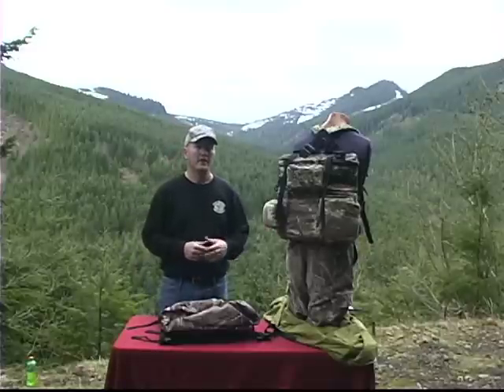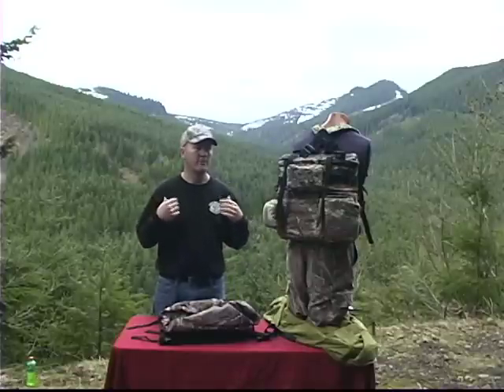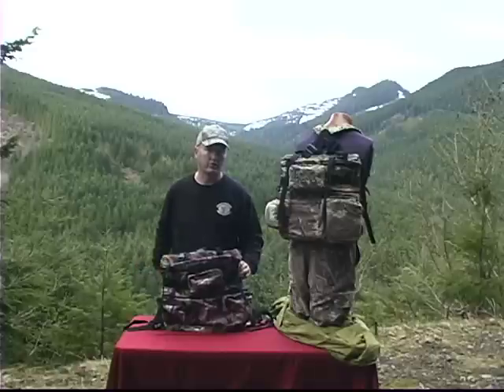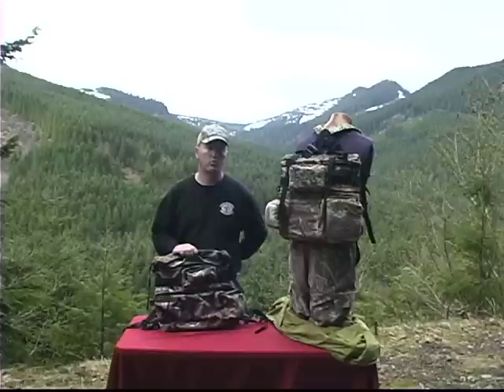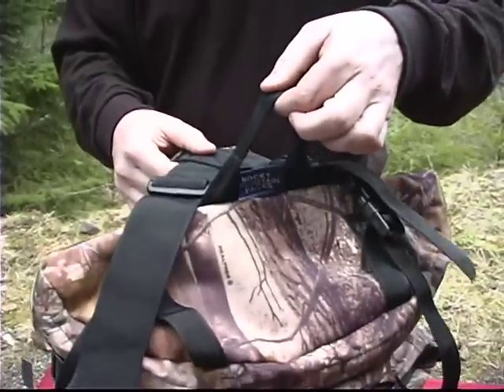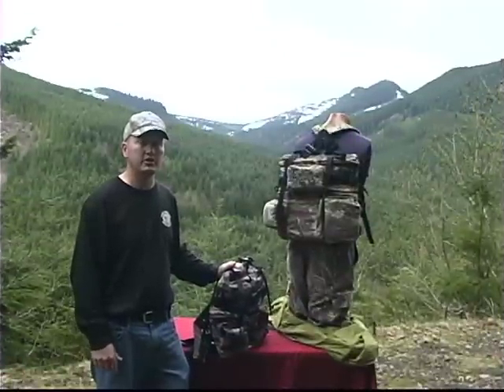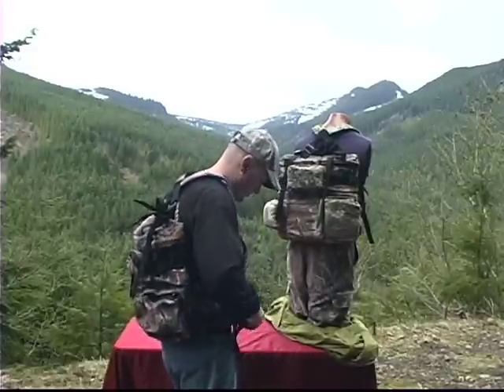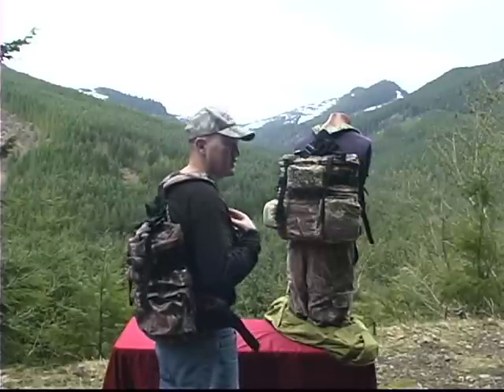Yukon Hunting Oversize Fanny Pack Mid Torso Pack